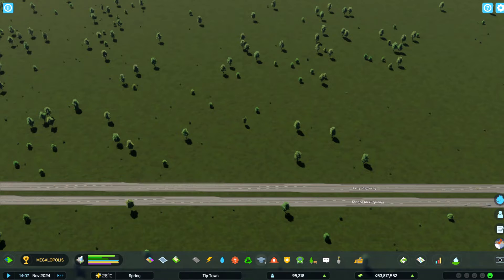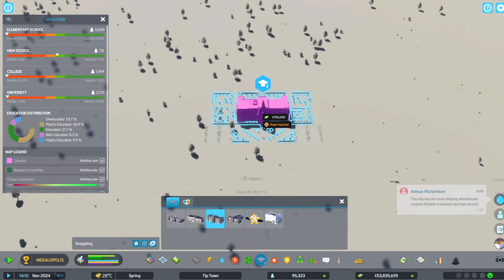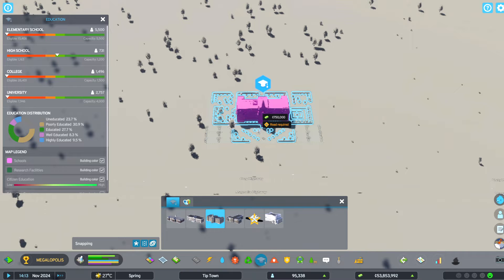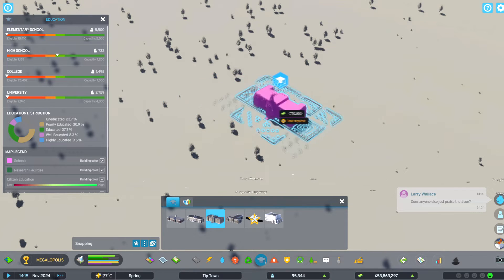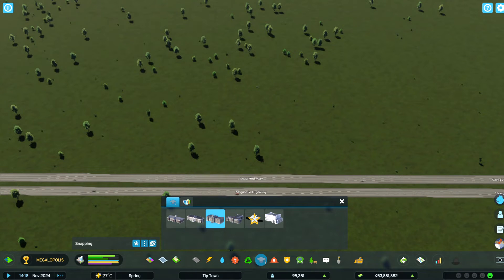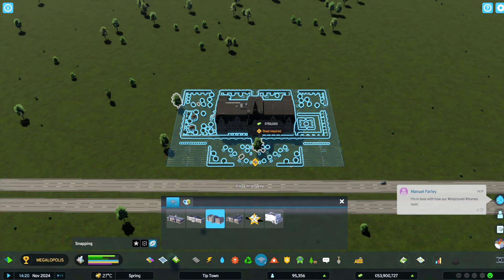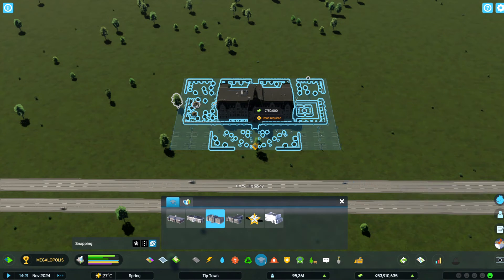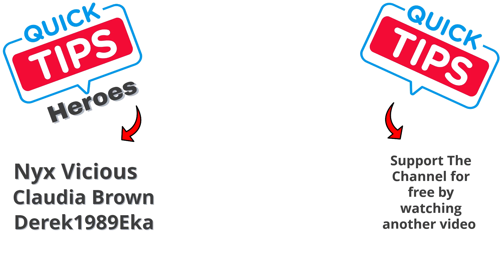How to Rotate Objects in Cities Skylines 2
In this video, we'll show you how to rotate objects in Cities Skylines 2. This is a useful skill, especially if you want to make your city look more realistic.

Cities Skylines 2 is a great game if you're looking for a challenging city-building experience. In this video, we'll show you how to rotate objects to make your city look more realistic and interesting. By the end of the video, you'll be able to rotate objects in Cities Skylines 2 like a pro!

0:00 - Intro
0:08 - How to Rotate Objects